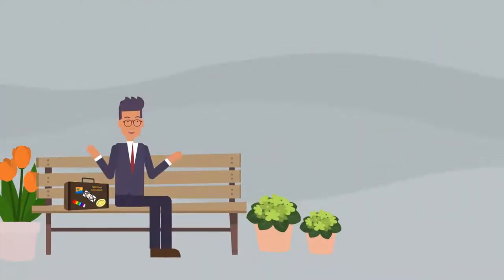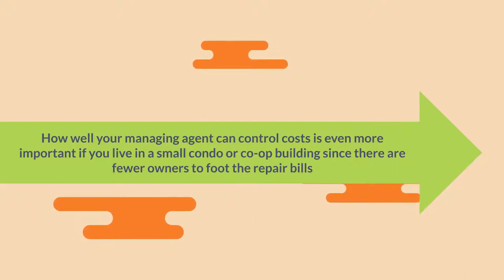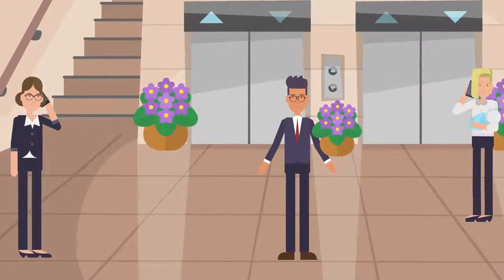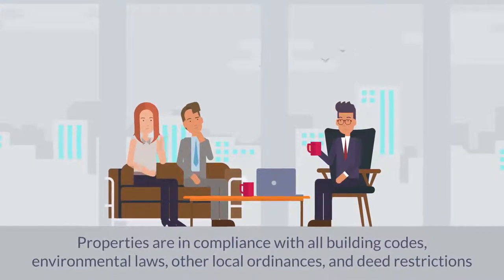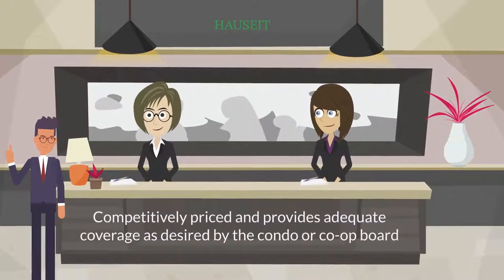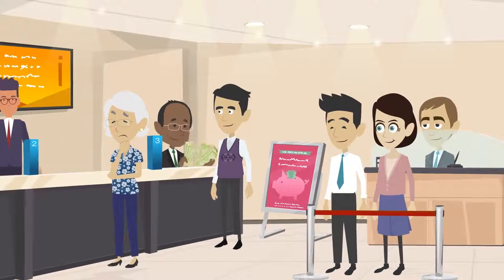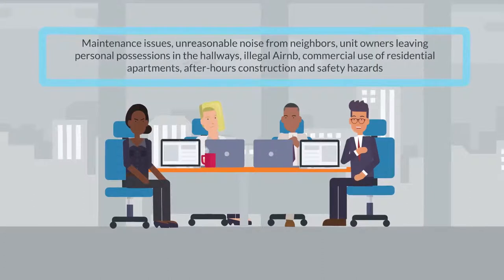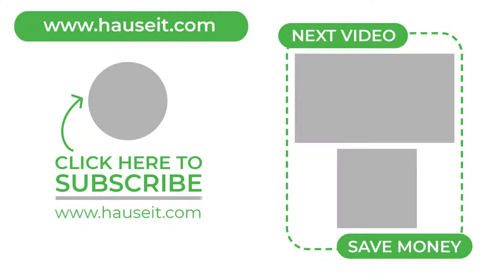Condo & Co-op Managing Agent Responsibilities in NYC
The responsibilities of building management include building maintenance, regulatory compliance monitoring, procuring and maintaining insurance policies and registrations, collecting maintenance and paying bills, handling owner complaints and maintaining books and records.

Arguably the most important responsibility of a managing agent is to field multiple, competitive quotes for large building repairs such as elevator upgrades, roof or boiler replacement and facade work. How well your managing agent can control costs is even more important if you live in a small condo or co-op building since there are fewer owners to foot the repair bills.

Building Maintenance, Repairs and Alterations

The most visible responsibility of a managing agent is to cause the interior and exterior of a building to be properly maintained and cleaned. A building manager accomplishes this task by hiring and supervising all persons necessary for the efficient operation and maintenance of the property.

Important ongoing hires by the managing agent include a super, exterminator and an elevator servicing company. A good building manager will come to physically inspect the property at least once a month. In reality, many subpar management companies in NYC will ‘manage by crisis’ and simply rely on the complaints of owners or the super for identifying issues which need attention.

Regulatory Compliance Monitoring

Co-op and condo building managers also monitor whether or not their properties are in compliance with all building codes, environmental laws, other local ordinances, and deed restrictions.

Insurance Policies, Permits and Registrations

Your building management is also tasked with procuring and maintaining insurance policies in addition to filing and renewing any required licenses, permits and registrations.

These tasks include maintaining DOB registrations for boilers and elevators in addition to facilitating DOB boiler, elevator and facade inspections.

A good building manager will proactively review your insurance coverage from time to time to make sure it’s competitively priced and provides adequate coverage as desired by the condo or co-op board.

Collect Maintenance and Pay Bills

A managing agent is also typically responsible for collecting monthly condo common charges (or co-op maintenance fees) from unit owners. This responsibility also includes initiating legal proceedings or taking other necessary action to collect delinquent charges.

In addition, building management verifies and pays bills received for services, work and supplies ordered in connection with the maintenance and operation of the building. A good managing agent will also provide the building with regular monthly statements which indicate all collections and disbursements.

Complaint Management

A more sordid responsibility of a condo or co-op managing agent is to manage complaints from apartment owners.

Examples of such complains include: maintenance issues, unreasonable noise from neighbors, unit owners leaving personal possessions in the hallways, illegal AirBNB, commercial use of residential apartments, after-hours construction and safety hazards.

Maintain Books and Records

Managing agents are also tasked with maintaining a complete set of books and records and other documents pertaining to the maintenance and operation of the Property. These records may include the history of repairs, complaints and how they were handled, paid invoices as well as inspection and registration records.

Looking to buy or sell a home in New York City? Learn how you can save on commission and closing costs